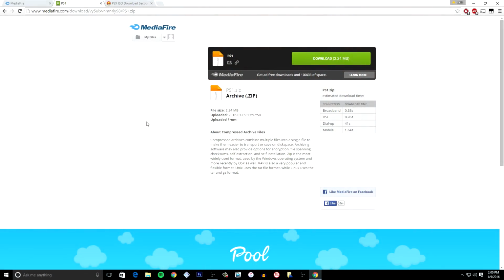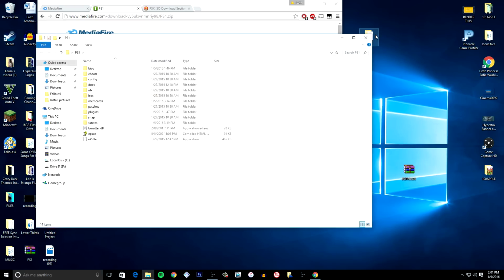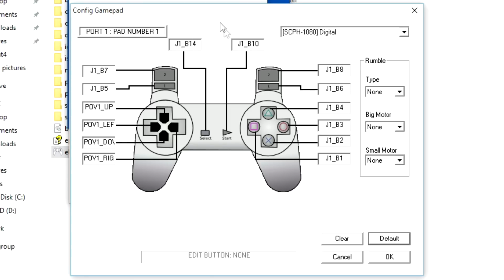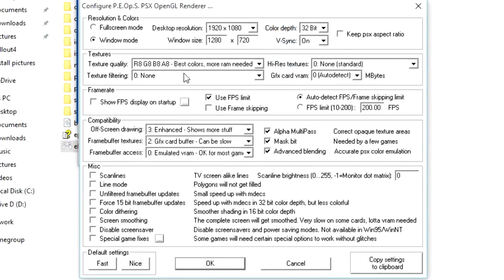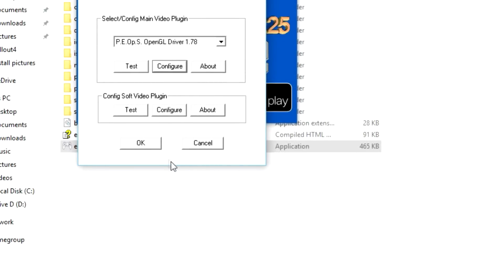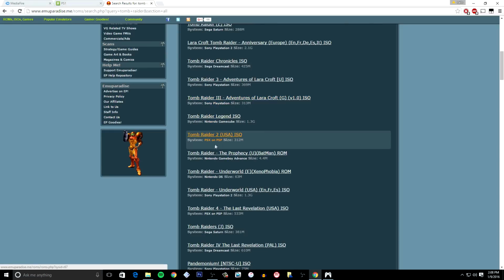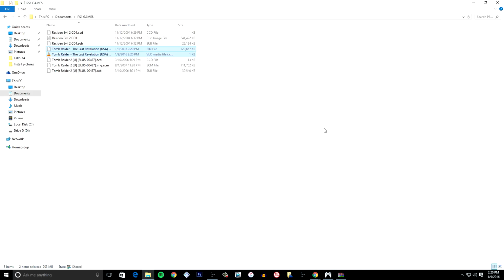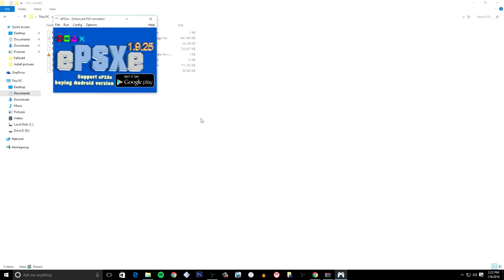Play PS1 Games on PC 2018 (Using ePSXe)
NEW! How to Play PS1 Games on PC! Today I'll be showing you an easy way of playing your favorite old school games on the PS1! The PlayStation 1 is one of my favorite consoles of all time and is one of the best consoles that change gaming forever when it brought 3D gaming to the world! → Become a TUX

- Hypertux ♛

You are prohibited from distributing this video or any Hypertux branded content in any way without express consent in any territory worldwide.